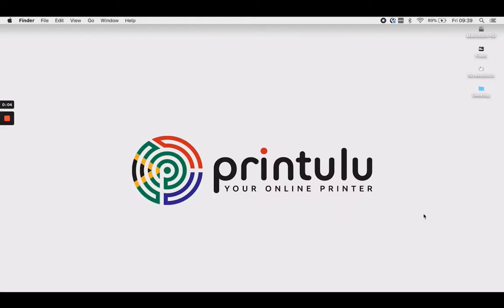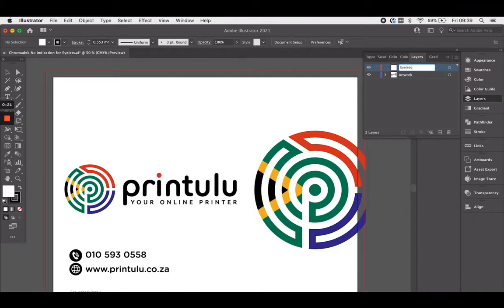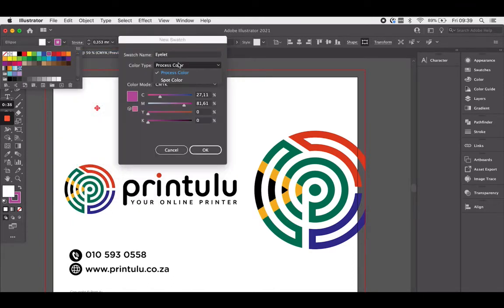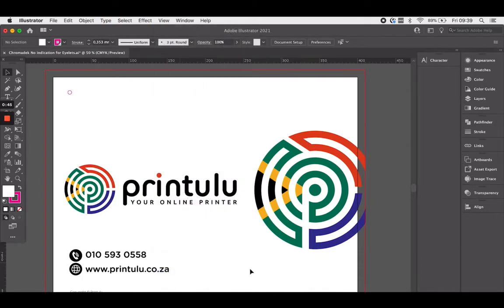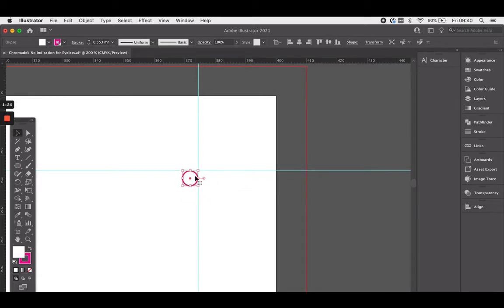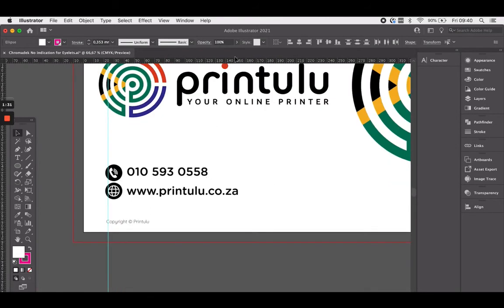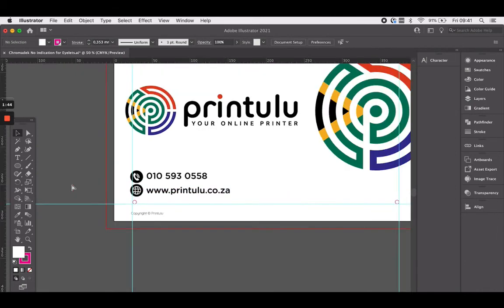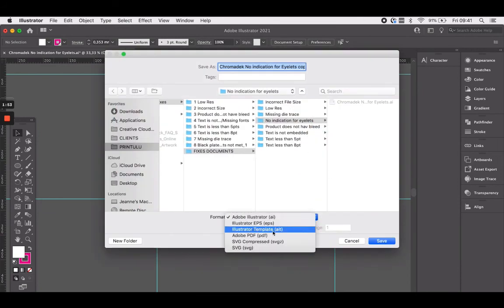No indication of eyelet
Your artwork does not show where you would like the eyelets to be placed.
For orders larger than A1 (594mm x 841mm), make sure the holes are 8mm big and 25mm from the corners of the artwork. For orders smaller than A1, such as A2 & A3, you can decrease the gap from the edge to 20mm from the edge. For anything smaller than A3, you can decrease the gap from the edge to 10mm from the edge and you can decrease the hole size to 5mm. Please note that your eyelet placement for your products must be as per the template supplied. Request the template from your desk agent if you have not received it.